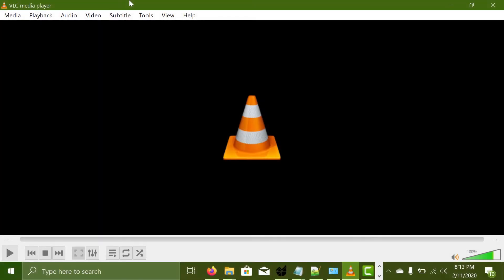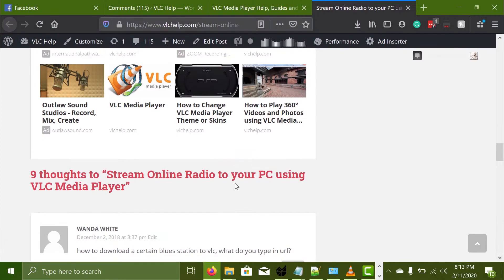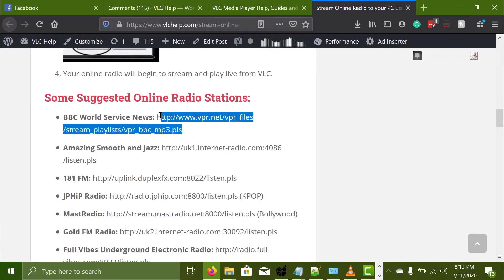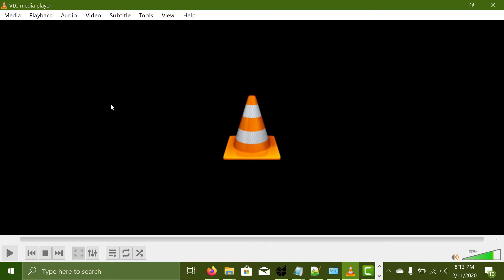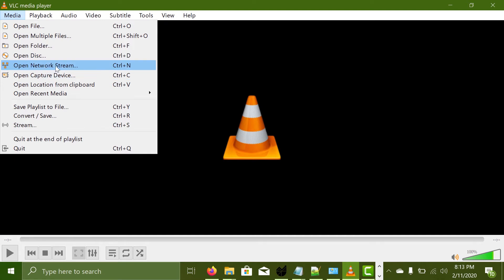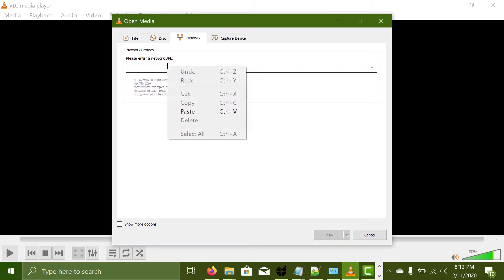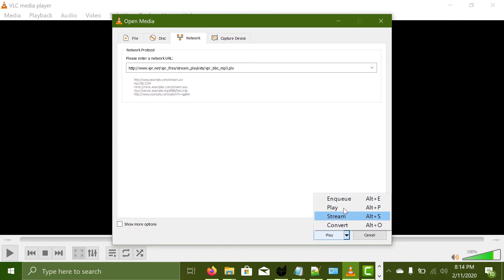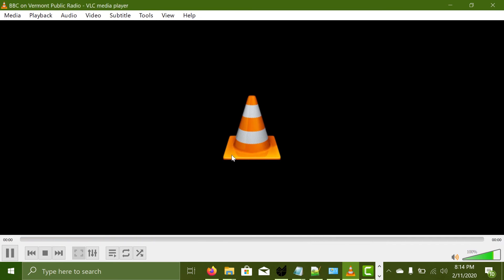How to Stream Online Radio using VLC Media Player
Learn how you can use the stream link provided by online radio and load it up in VLC Media Player. It is a simple process and this video will dig into playing an example BBC stream in the player.